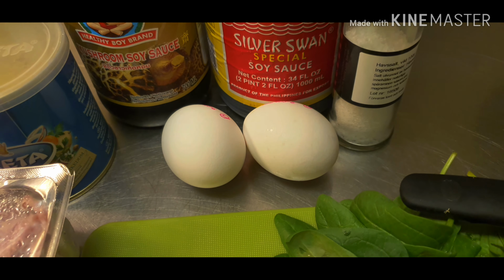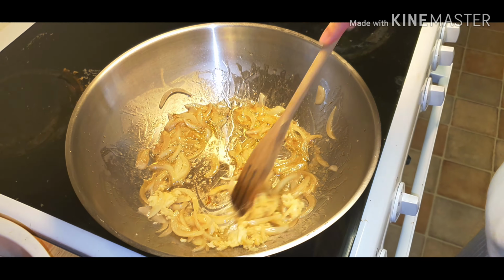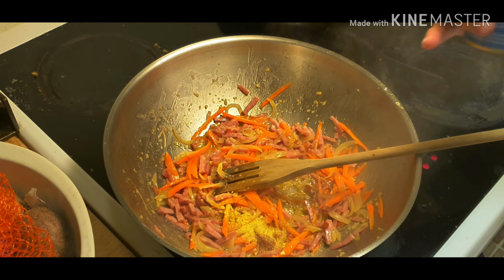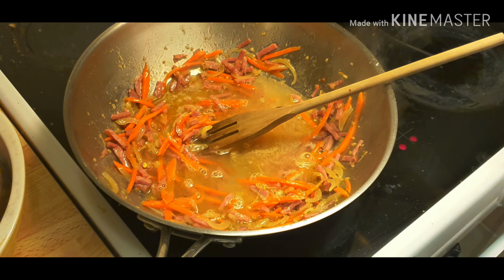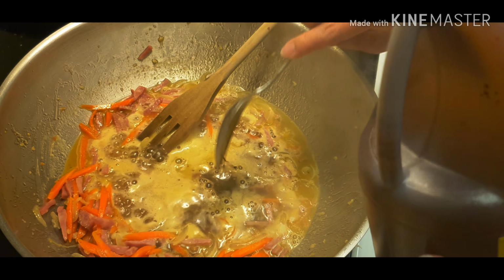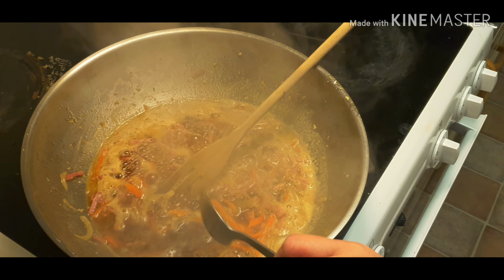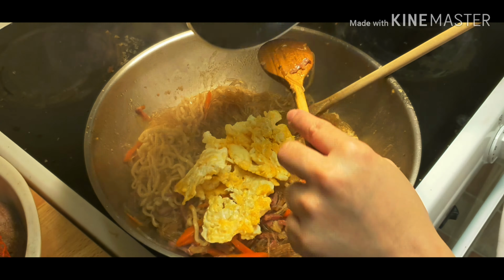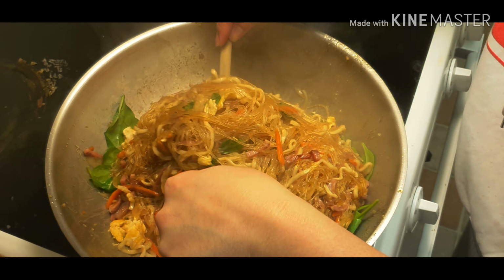My own version "Pansit"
Optional the ingredients. Don't forget to likes, comments and subscribes. shalala kou befox and kvacken